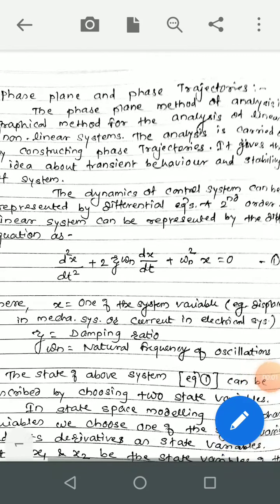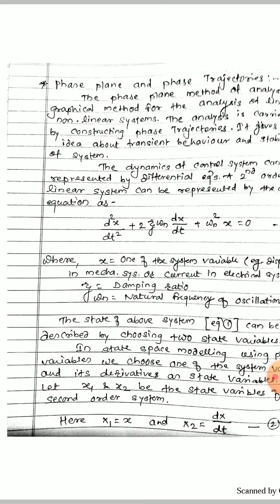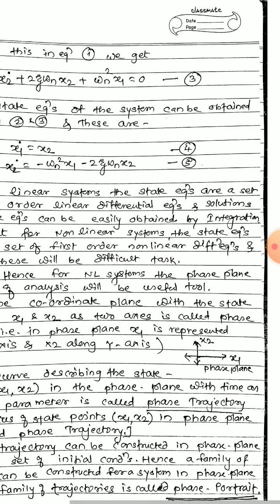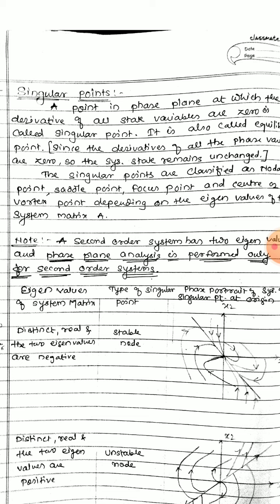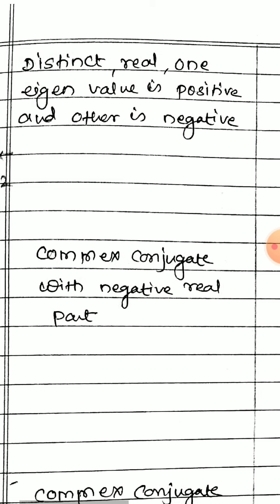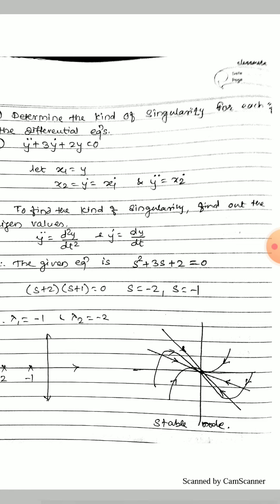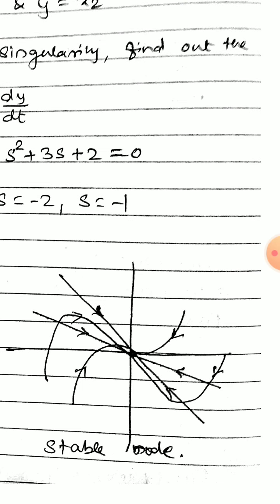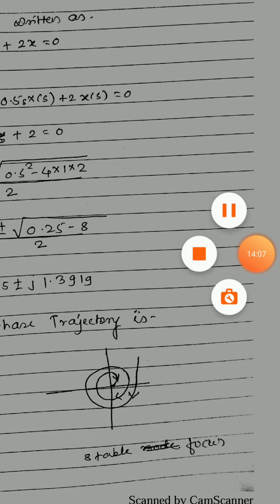Singular points in Non L linear control system